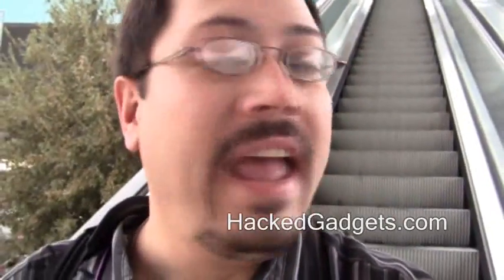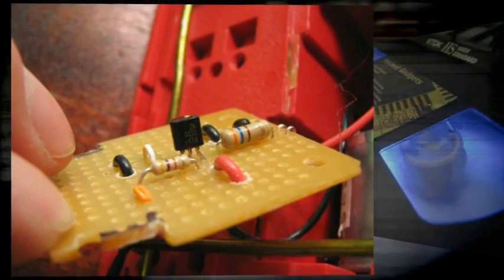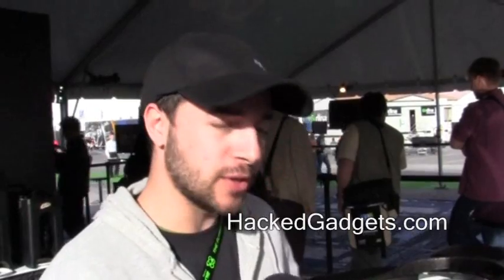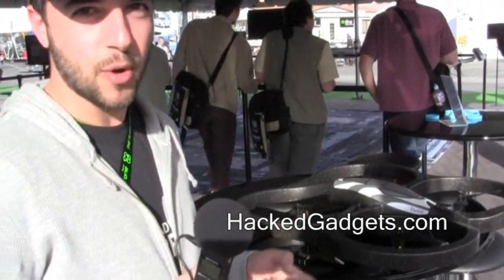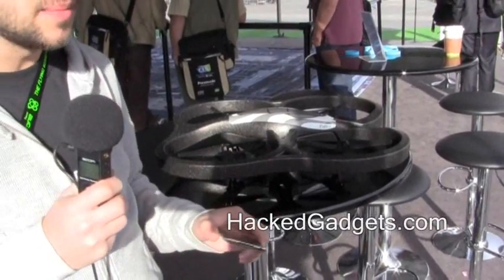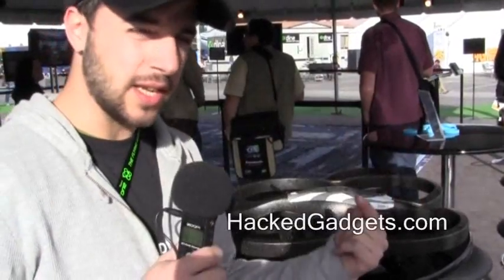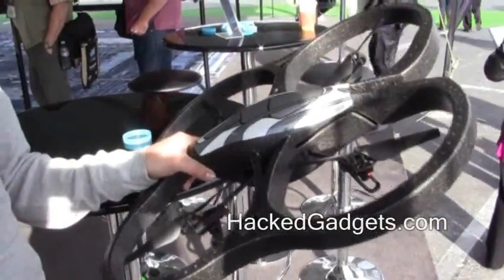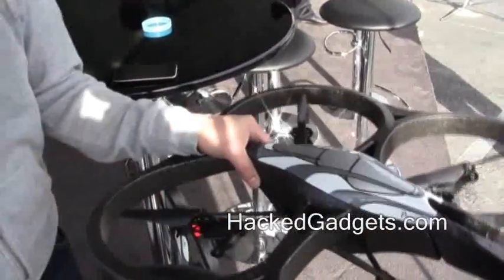AR Drone Technical Overview - CES 2011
This is a  Technical Overview of the AR Drone filmed at CES 2011.